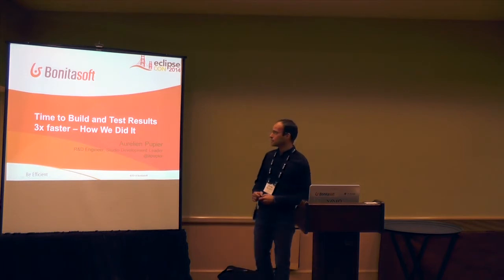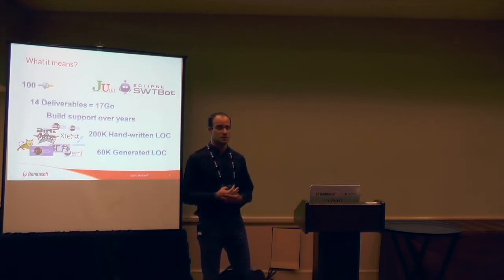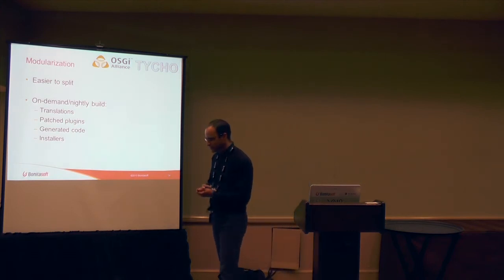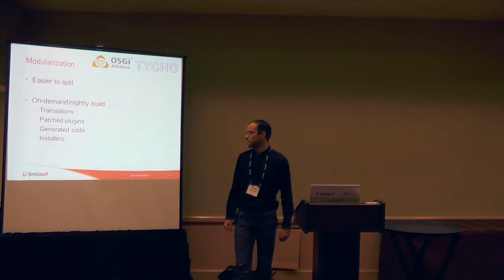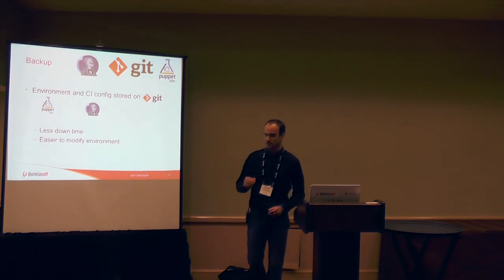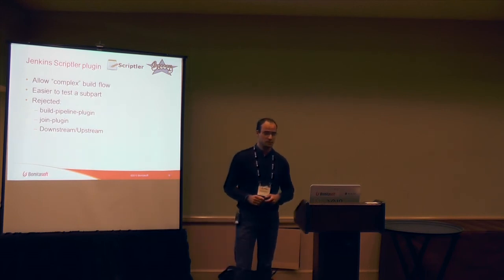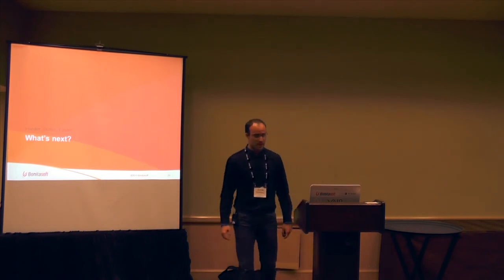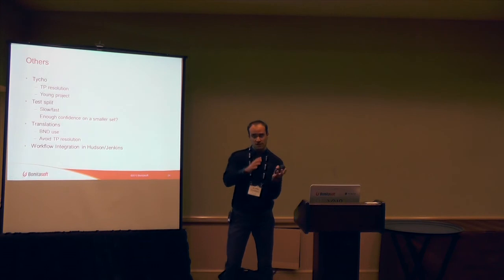Time to build and test results 3x faster, how we did it - Aurélien Pupier